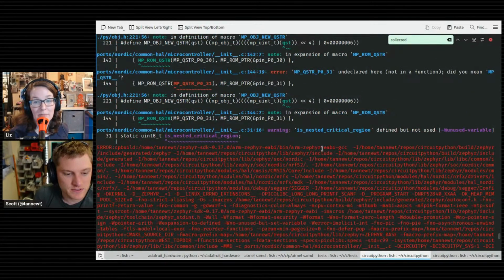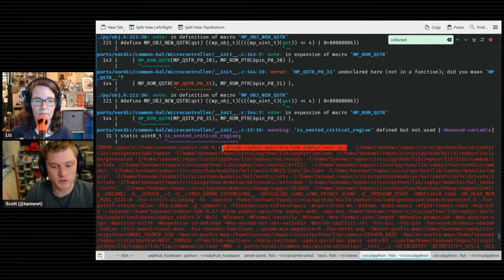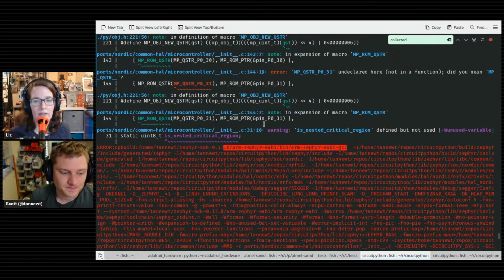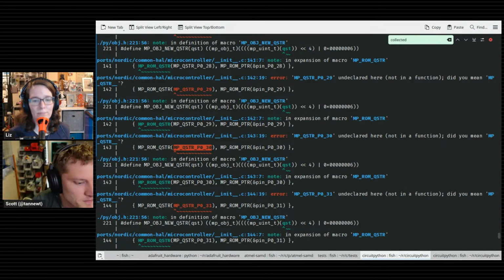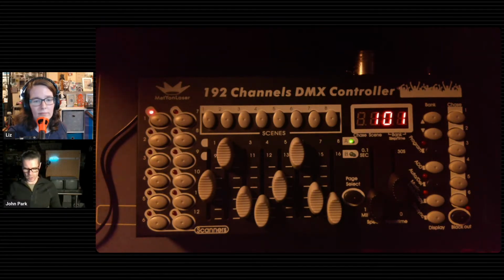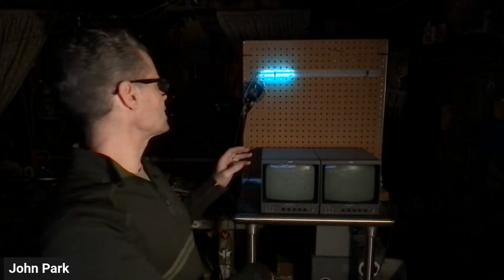SHOW and TELL 12/4/2024